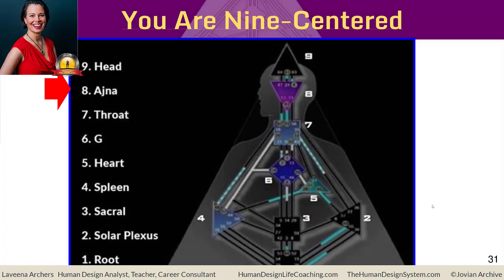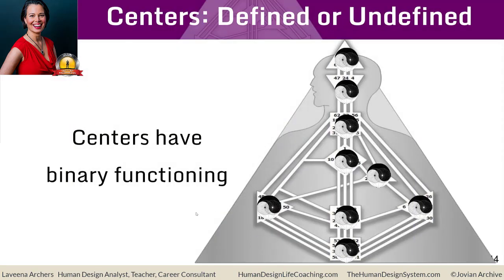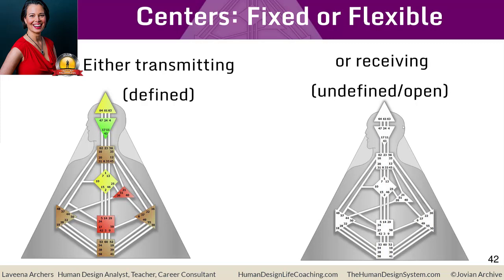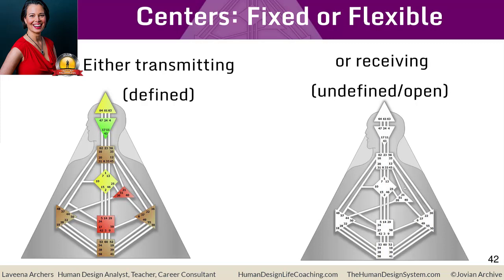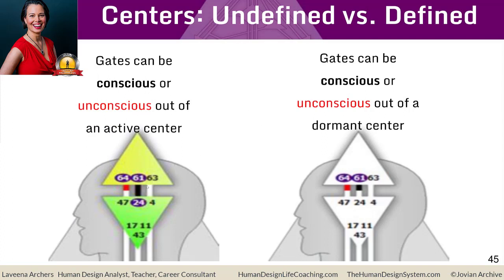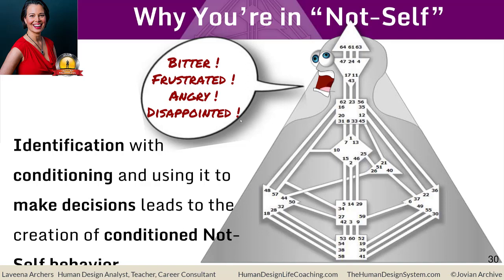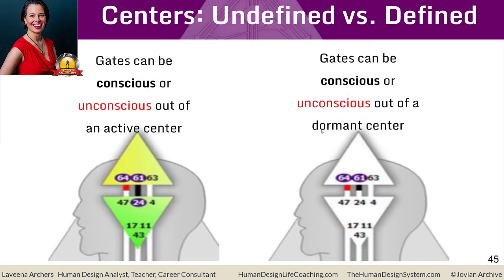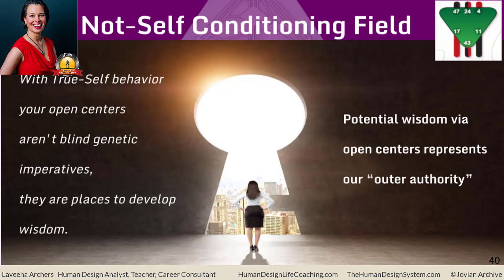Basic Human Design System Definition Concepts